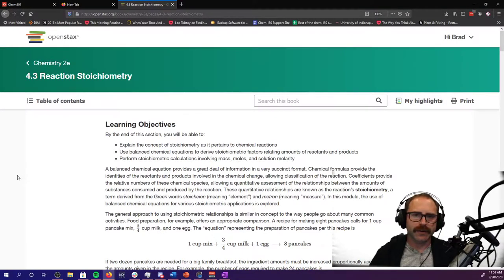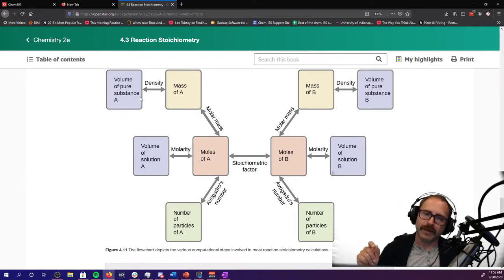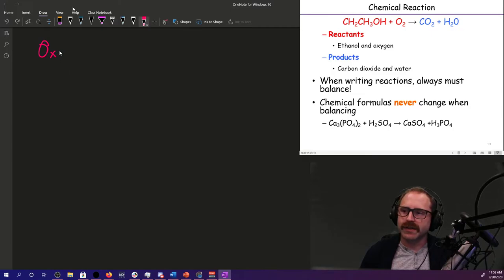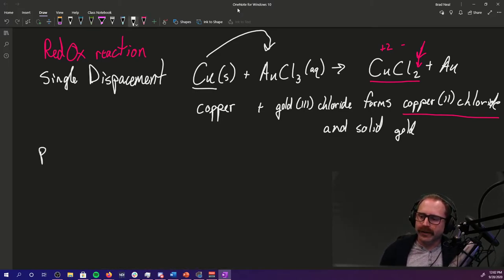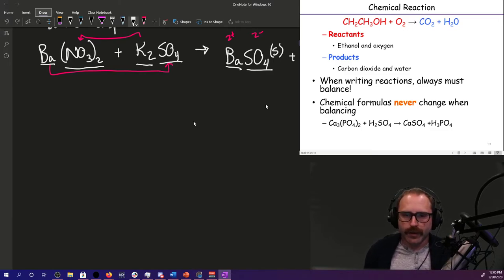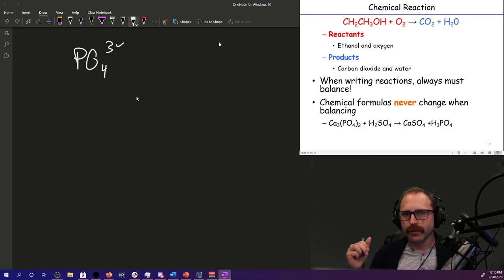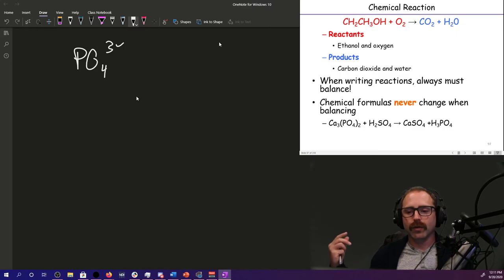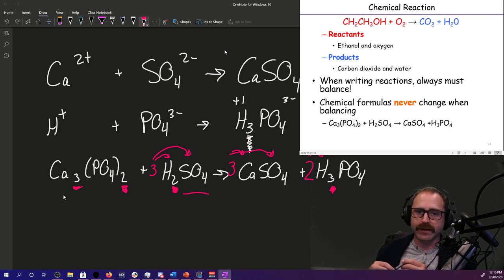4.3 Reaction Stoichiometry part 1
This is part one about reaction stoichiometry.  We go over the basics, walking through balancing equations and the steps necessary for success to do balancing correctly.  Without the balanced equation, we can't do accurate predictions on the math problems that will be coming in the part 2 video.